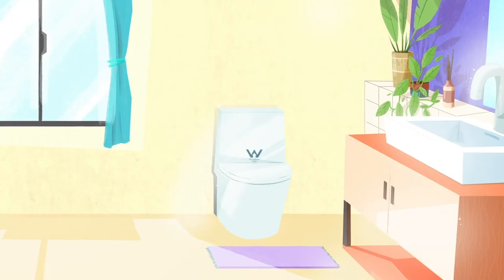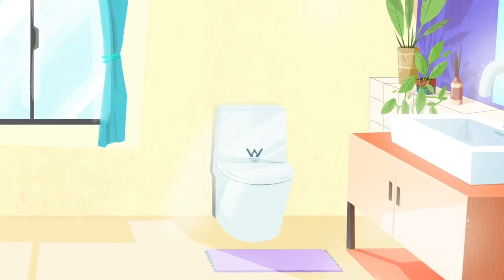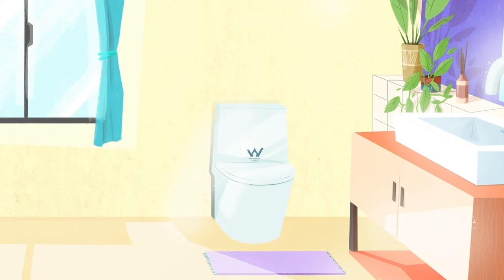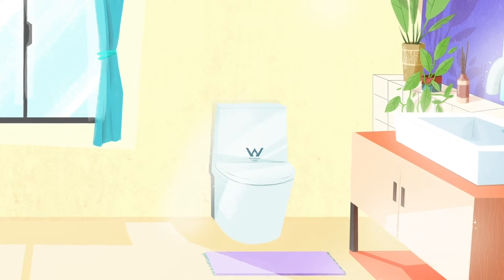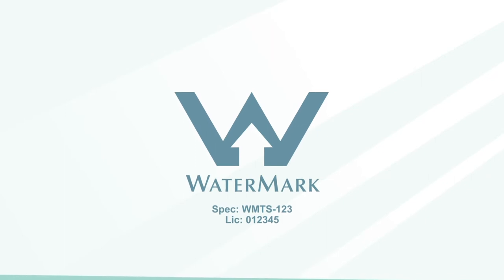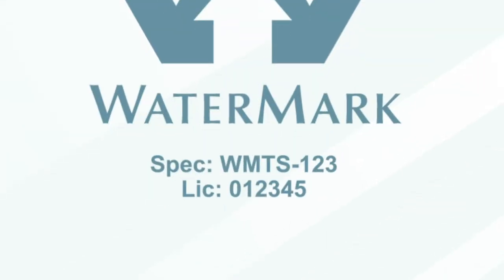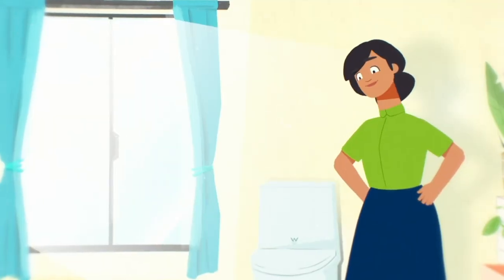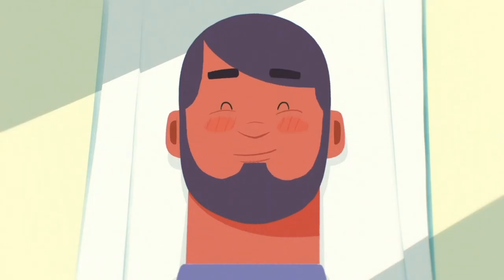LOOK for the WaterMark… When buying or installing toilets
In Australia, most plumbing and drainage products must be WaterMark certified. The WaterMark means that products are safe, fit for purpose and suitable for use.

Look for the WaterMark before you buy or install a plumbing and drainage product